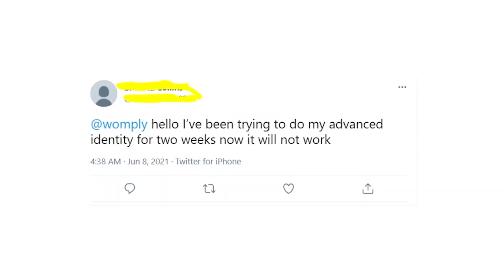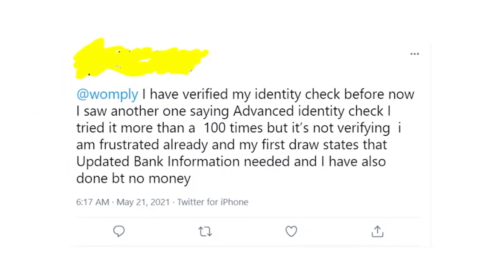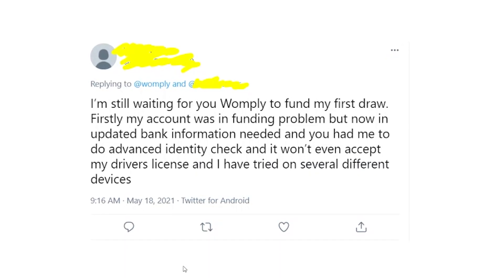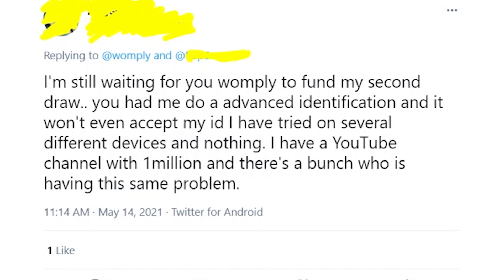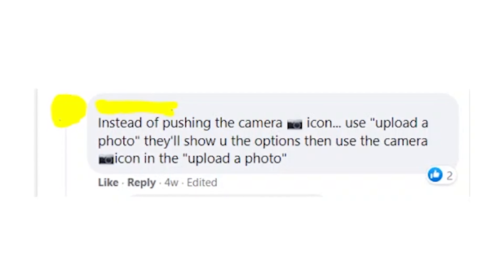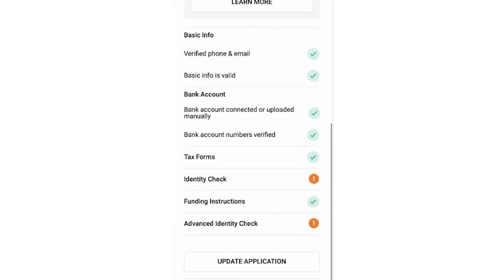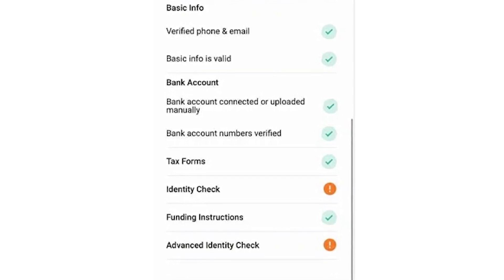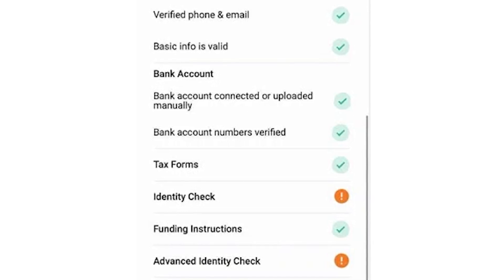Womply PPP Advanced Identity Check - what if ID verification is not working & check mark is orange?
If you see that Advanced Identity Check is orange in your Womply account and you're trying to complete it, but ID verification just can't be completed for no reason, then I'd really recommend you to watch this video with some helpful advices! Write in the comments if you also have some troubles with your Womply PPP application.